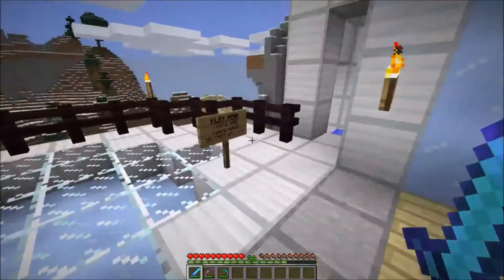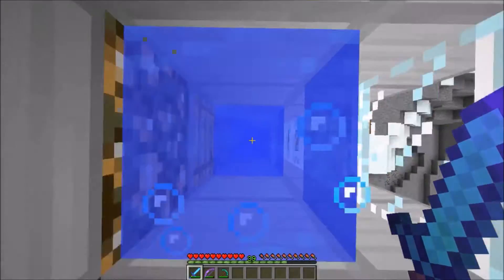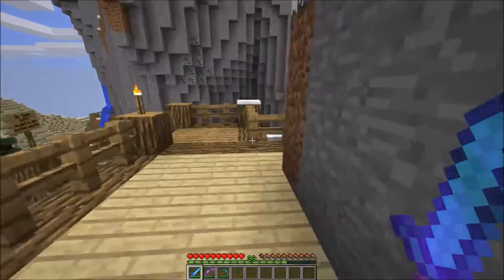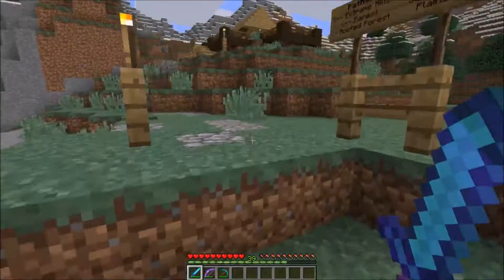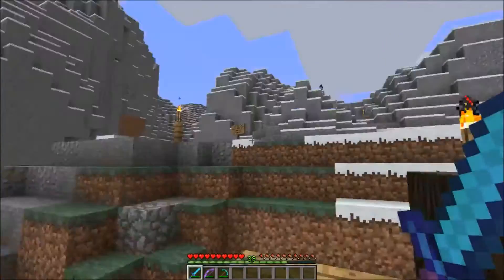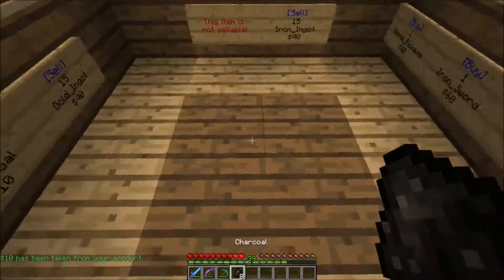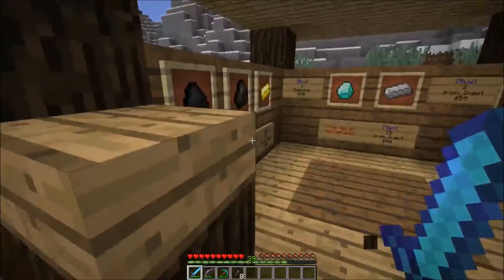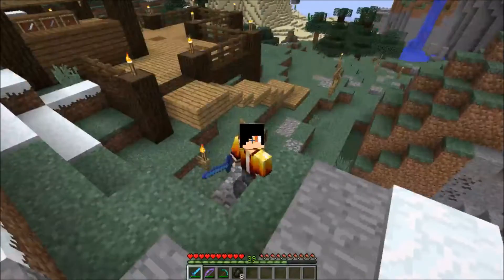BlakeCraft & Channel Updates!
Today I give you guys a brief update on the channel and the BlakeCraft server!

BlakeCraft Minecraft Server - IP: blakecraft.noip.me:25565
Follow me on Google+ for news & updates - Blake1Studios
Minecraft IGN - Blake1Studios
ROBLOX IGN - Blake1Studios